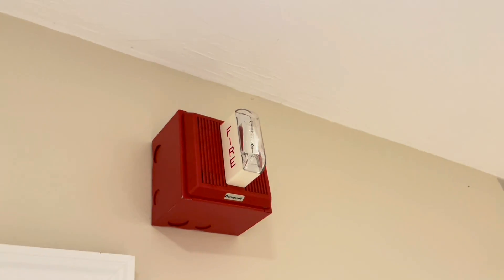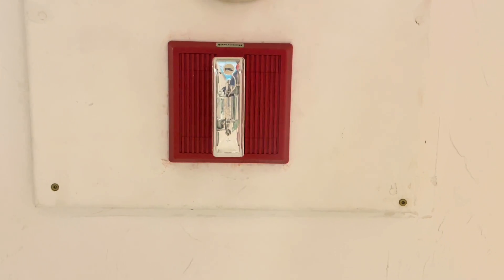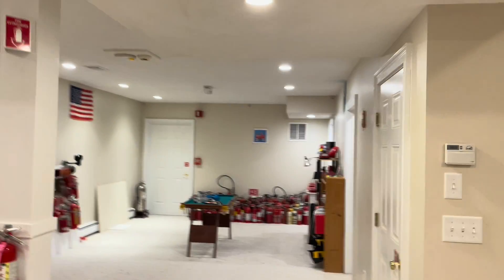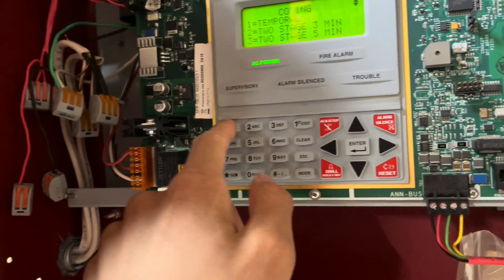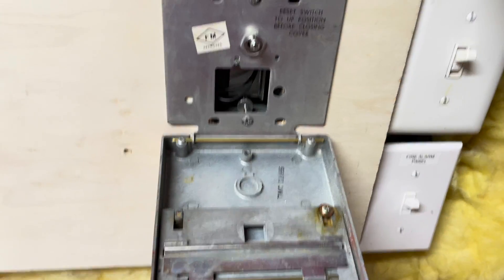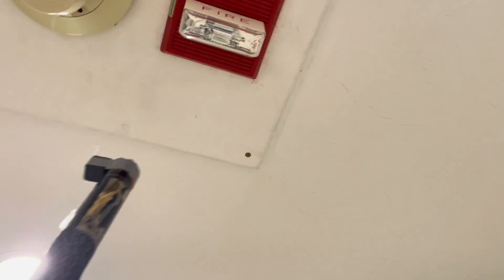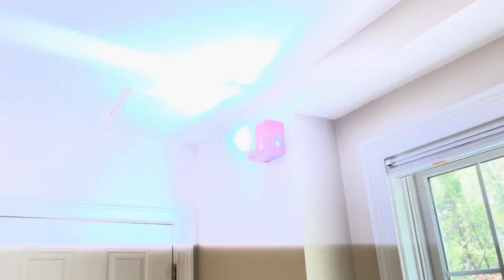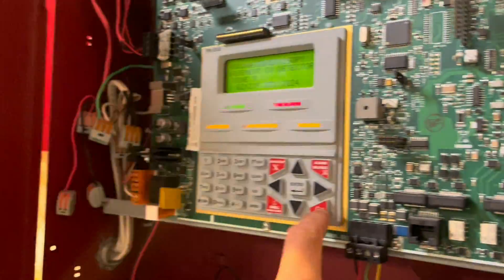Basement Fire System Test 29 | Honeywell Fire Alarms (Wheelock MT Horn Strobes)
May fire alarm system test involving Honeywell branded multi-tone horn/strobes